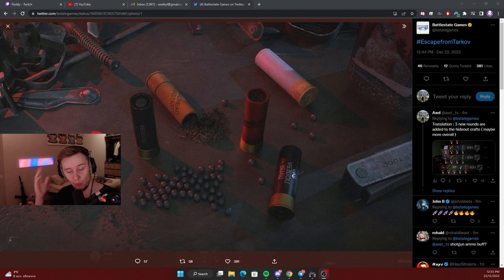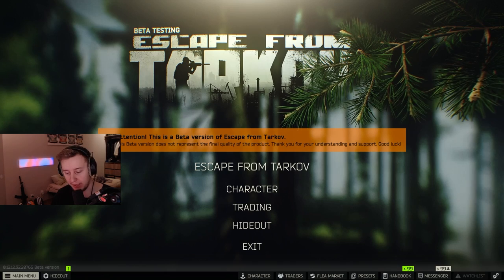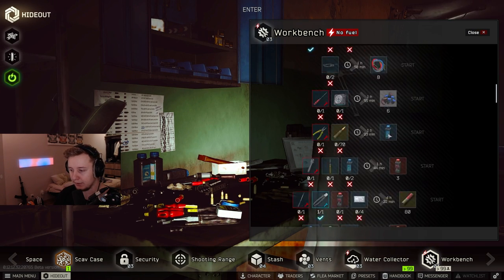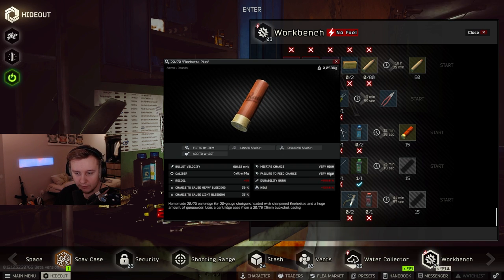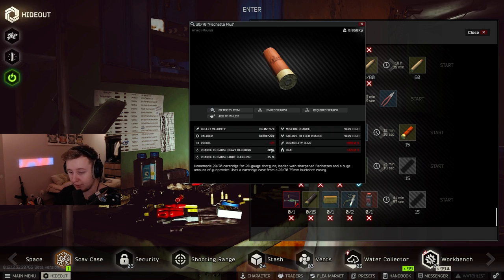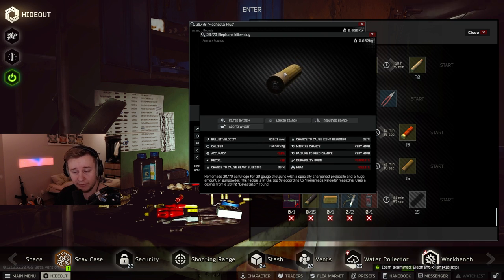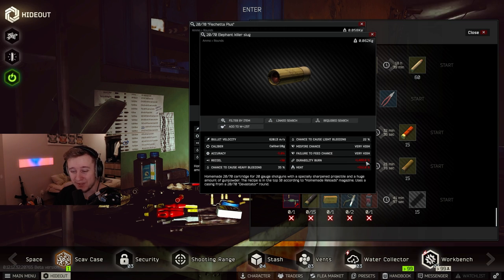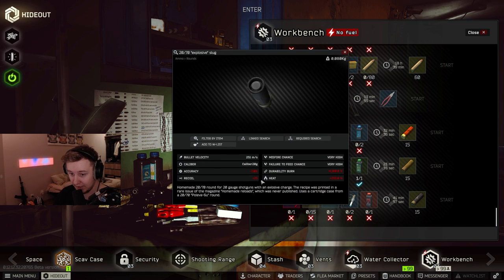New Explosive Bullets, New crafts ( 22.12.2022 ) - Escape From Tarkov